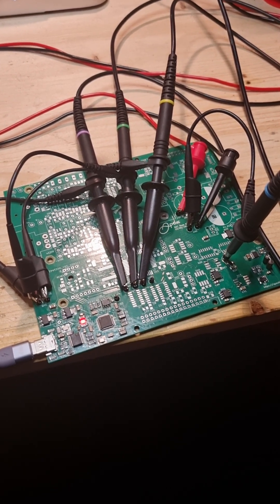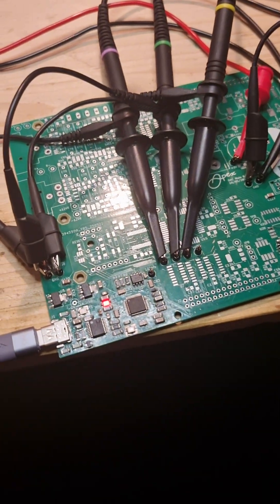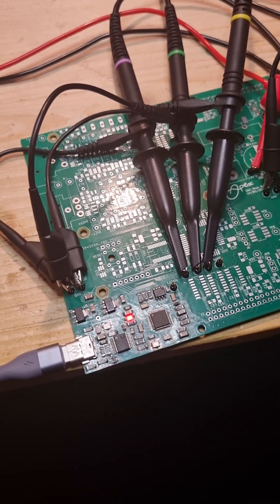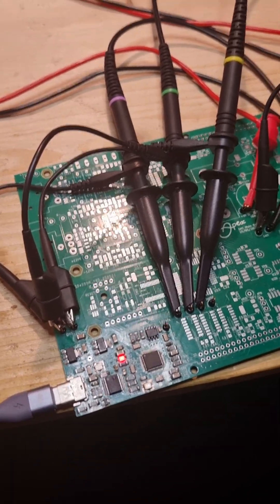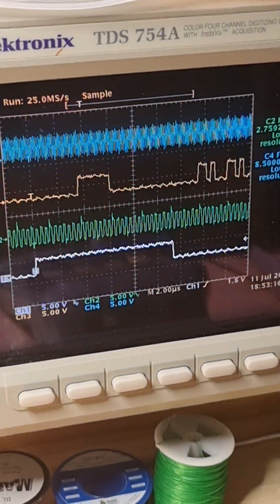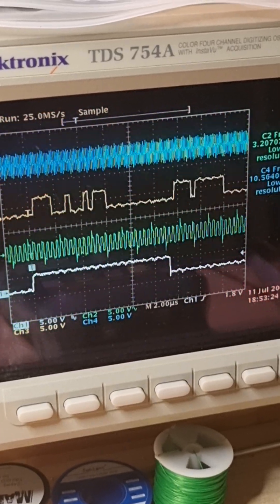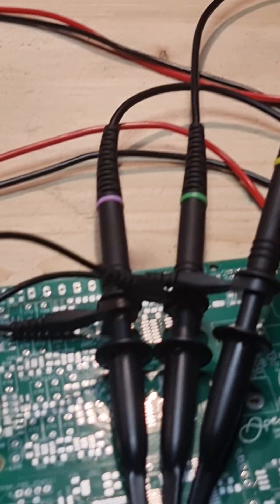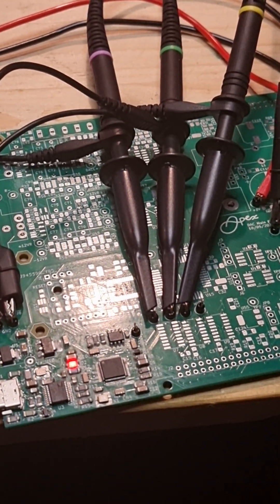APEX DAC Project 2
First step is designing a D-to-A converter - designing a way to get the audio into it! In this case, I'm using USB via the excellent SA9227 USB to I2S interface chip.